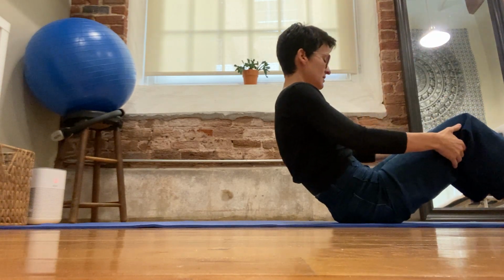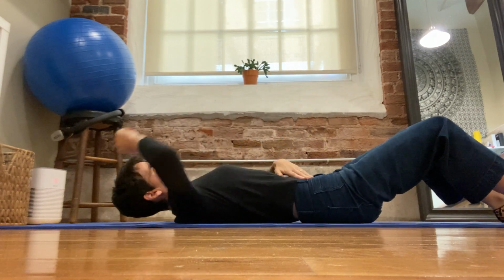Snarky Psoas Hip Hack - Calming Down Tight Hip flexors without Stretching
Sometimes it’s not just about having a “tight hip” - sometimes it’s a much deeper problem, or what I call a “snarky psoas.”

I often find stretching your hip out to be counterproductive when you have:

✅Vocal issues
✅Hip or groin pinching
✅Chronic low back pain (it takes more than a “stretch” to fix that)
✅Pelvic pain
✅Pelvic organ prolapse
✅Breathing dysfunction

Especially if the hurt or pain stems from trauma.

Instead of trying to “strong arm” 💪the hip flexors into submission (which never works) through stretching or “releases” - this movement can trick the brain.

🤓I have a list of “Hip Hacks” I use to help calm down the “snarky psoas.” This is one of them!

🎉*This Hip Hack is NOT FOR those with an acute disc herniation, osteoporosis, osteopenia, or spinal fusion*

⚠️Now, one exercise doesn’t magically cure everything - I always recommend you find (if you have any of the issues above) you find a physical therapist who specializes in both the pelvic floor and orthopaedics, especially the hip.

📣It’s a PLUS if you can find an integrative PT who uses functional and lifestyle medicine (like me!) 🤓 and can include mindfulness based work and other great modalities to help with pain management.

📣It’s a super duper PLUS if that PT also can evaluate the vocal diaphragm at the same time (yep, like me too!)! 🤓

🎤Don’t hesitate to reach out - I’m happy to help you find a great pelvic PT near you!

🚀Hope this Hip Hack resonates with some of you!

📆 If you want to see Dr. G and/or her team locally or via Telehealth,
📚 If you want to take virtual classes and/or professional coursework,